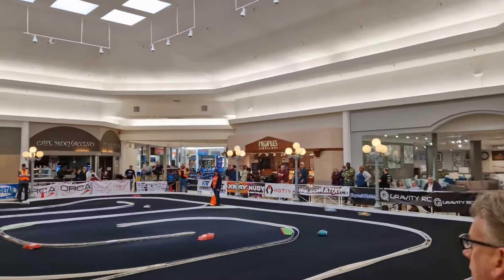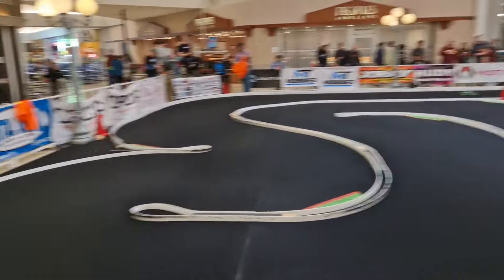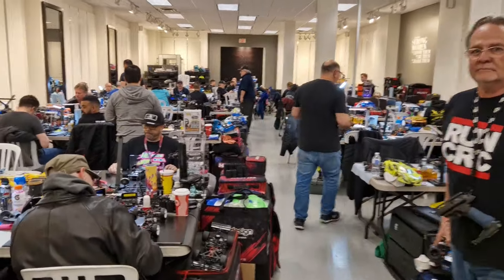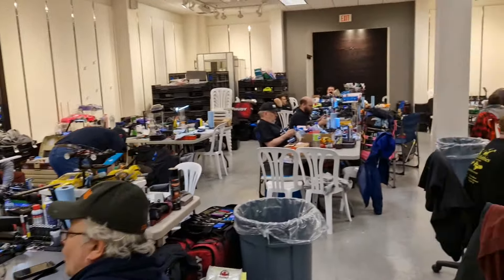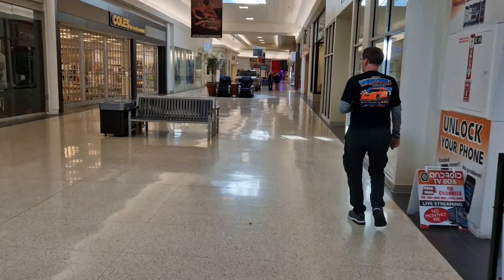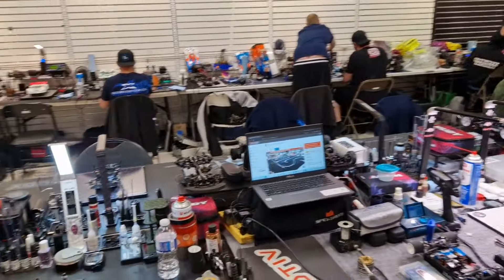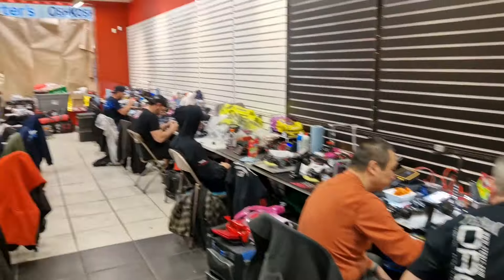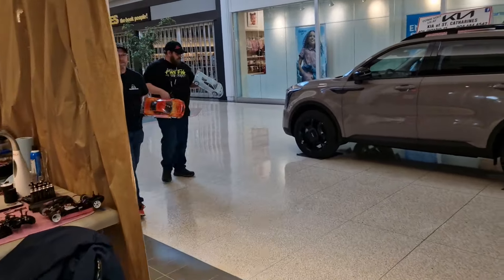Canadian Nationals Pit Walk!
An insight into the pits & atmospere at one of the biggest on-road races in North America - the Canadian Onroad Nationals! 360 entries!